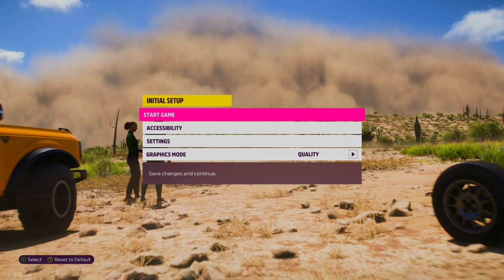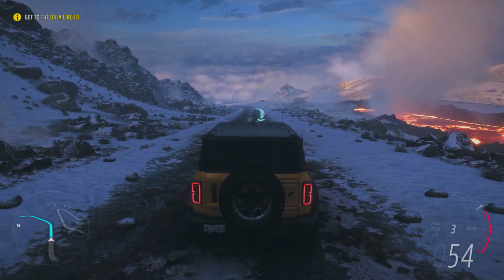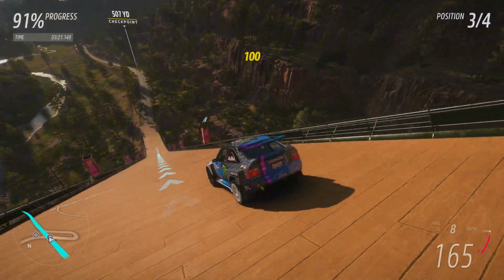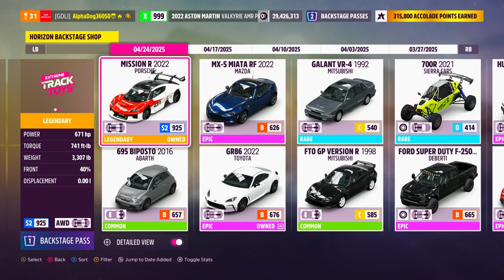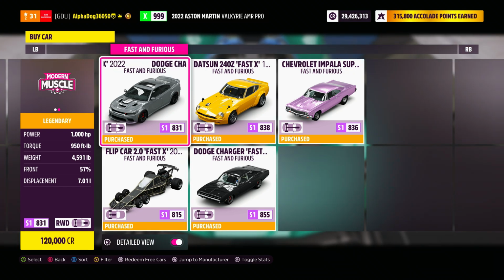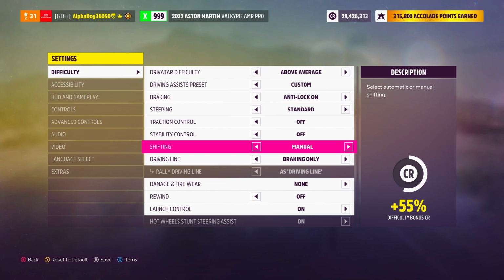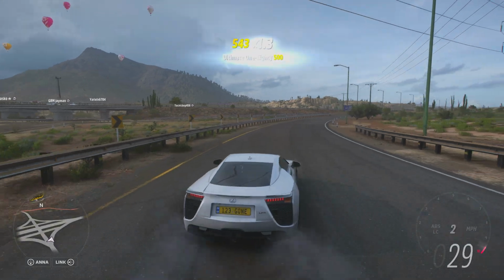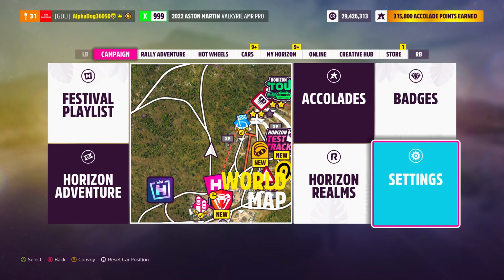Mastering Forza Horizon 5: Essential Tips for PlayStation Players!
Calling all PlayStation players! In this video, we're sharing essential tips and advice for mastering Forza Horizon 5. Whether you're a beginner or a pro, these tips will help you dominate the game and achieve victory!

Ready to dominate Forza Horizon 5 on Playstation? In this 10-minute guide, I break down everything new players should know to help start their journey! From tuning your graphics, with simple tips, for amazing visuals, to adjusting difficulty settings for maximum rewards and fun. This video covers the most basic essentials. I also dive into camera settings like the drift camera and backstage pass cars! Plus look out for barnfinds!

Whether you're brand new or need a refresher on the game, this is a good beginners guide!

TOPICS Covered:
Graphics Settings
Difficulty Settings
Backstage Pass Cars
Drift Camera Difference
and More Forza tips!

0:00-0:26 Intro
0:27-0:42 First setting Video Graphics
0:43-1:21 Starting your Horizon Journey
1:22-1:56 Difference between Performance and Quality
1:57-3:10 Character, First car choice, and First race
3:11-3:27 Barnfinds
3:28-3:45 Road Races
3:46-4:16 Message Center
4:17-5:12 Backstage Pass
5:13-6:19 Car pass and Car packs
6:20-8:49 Difficulty settings
8:50-9:46 Drift camera settings
9:47-10:23 Settings continued
10:24-10:39 Outro